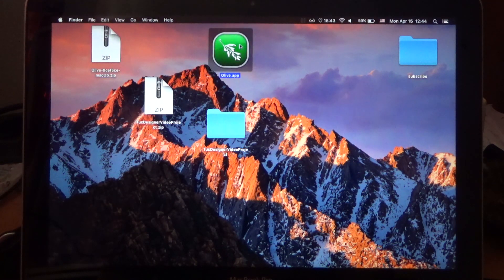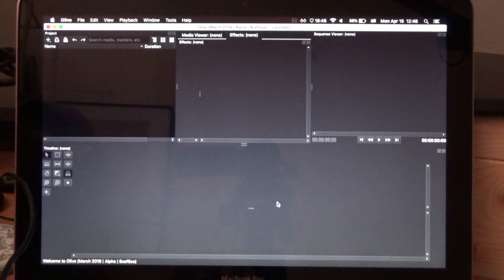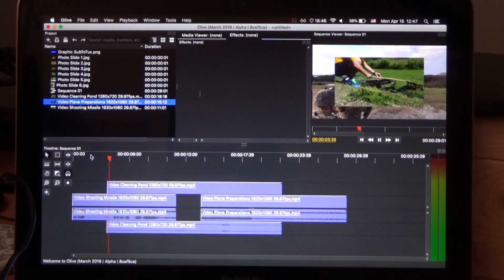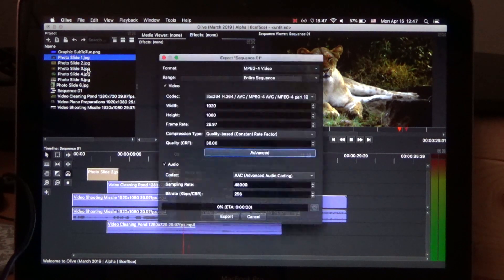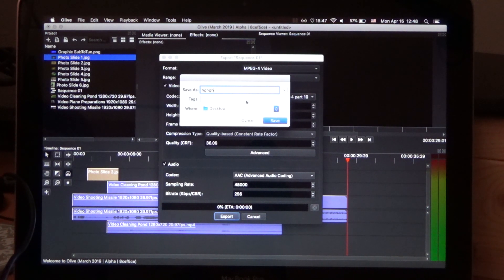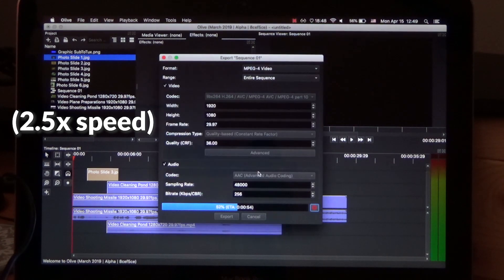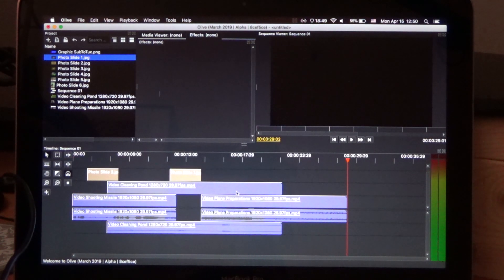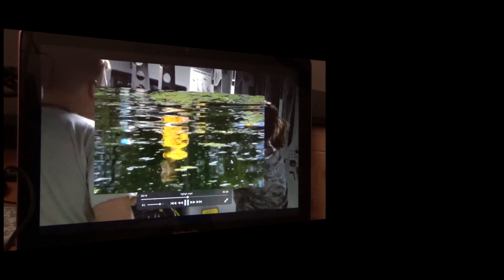Best Free Video Editor for old Mac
❗ Testing the possibly best free and open source video editor for this old MacBook Pro running macOS aka Mac OS X! Which Mac do you have? :D DOWNLOAD